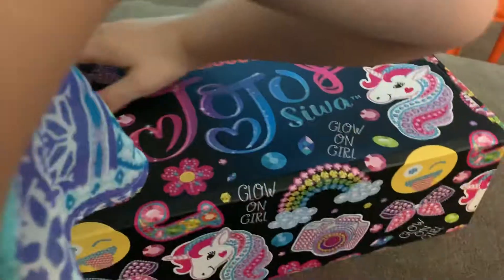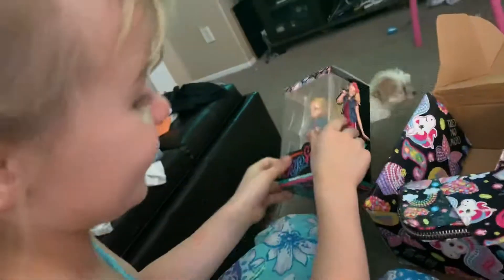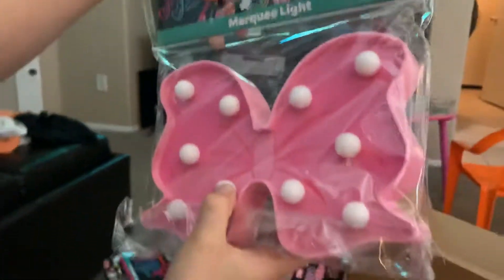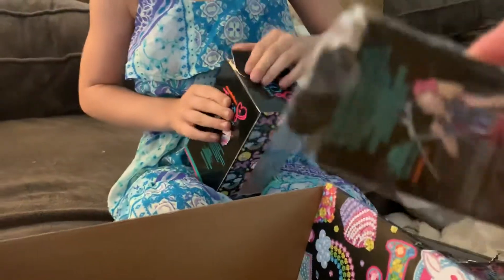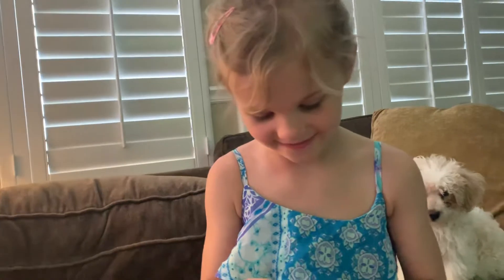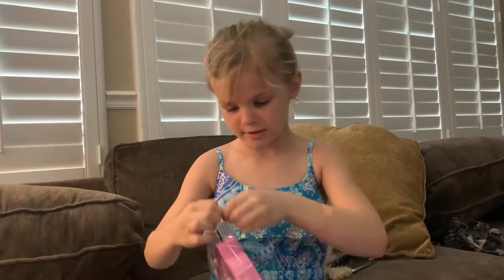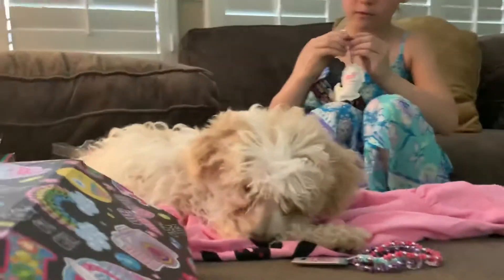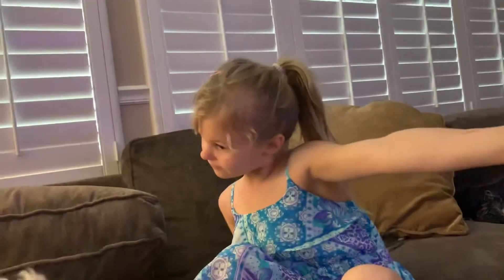Unveiling Jojo Siwa gift box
She loves getting these every 3 months. Filled with great surprises! 😊